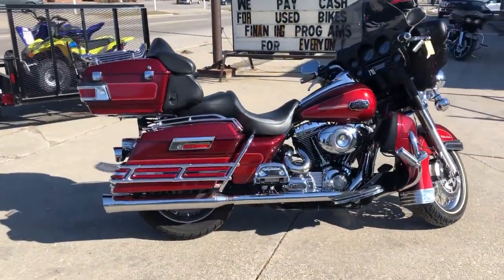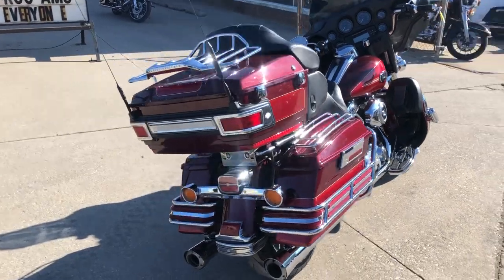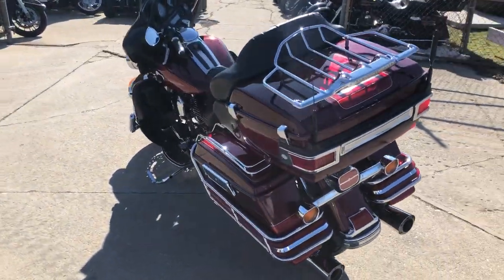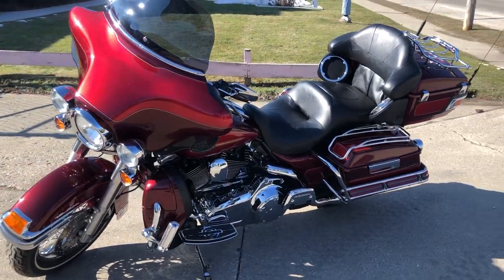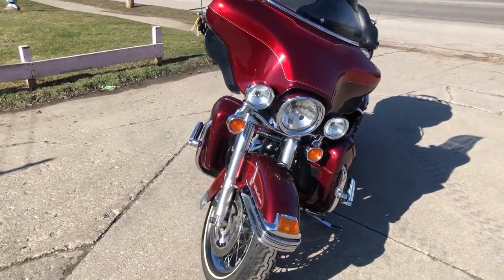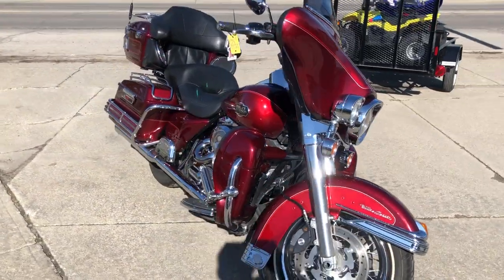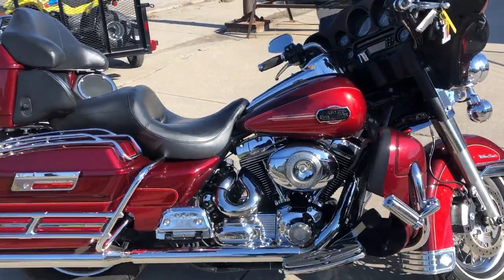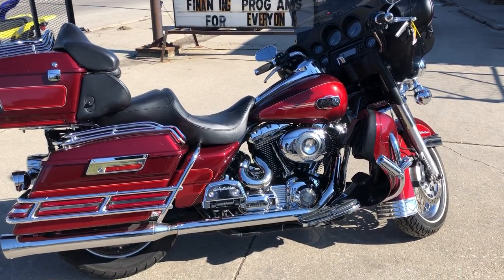2008 HARLEY FLHTCU FOR SALE IN MI U6775